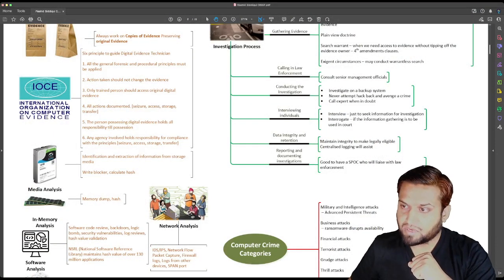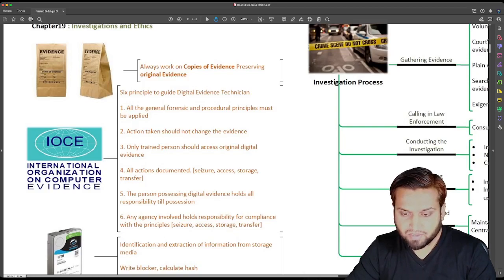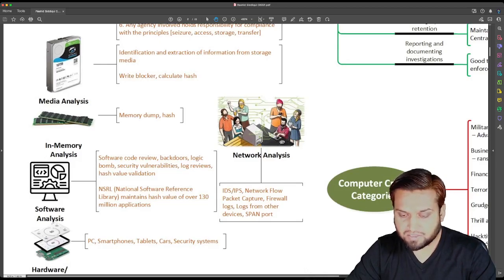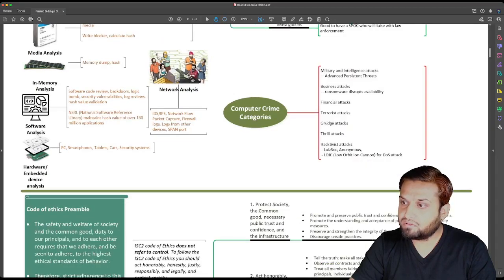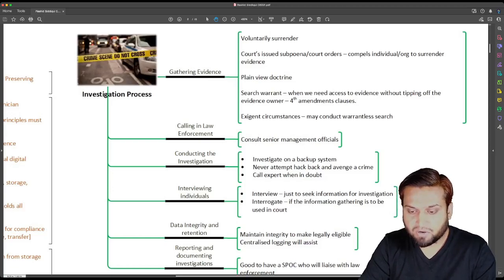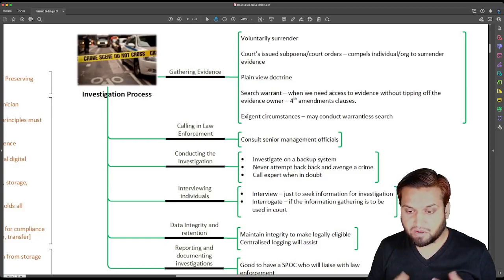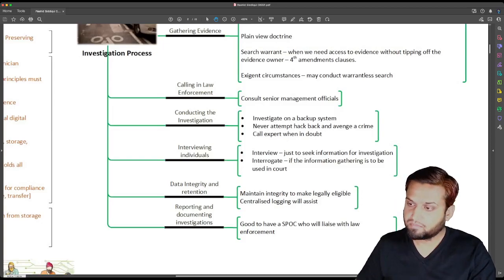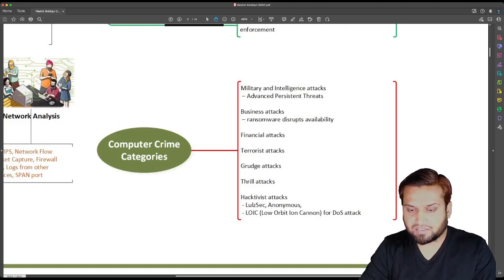CISSP Series Domain1 Episode 30 - Evidences, IOCE, Investigation Processes and Computer Crimes